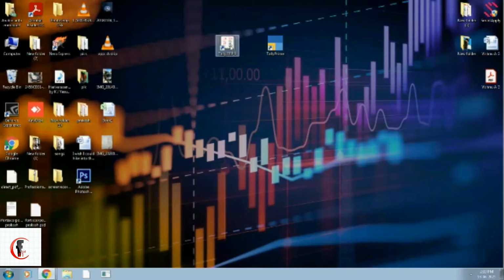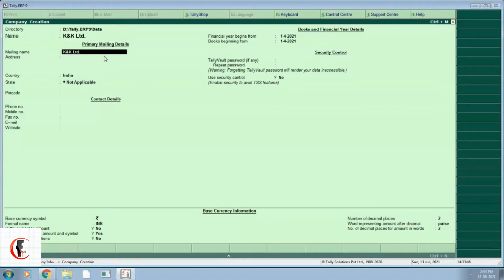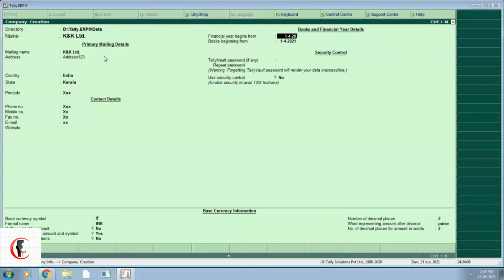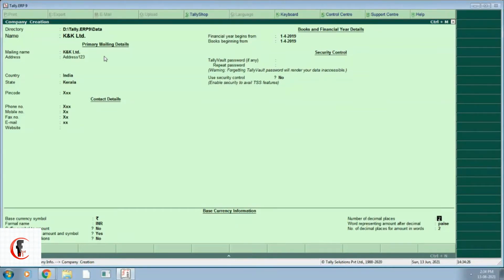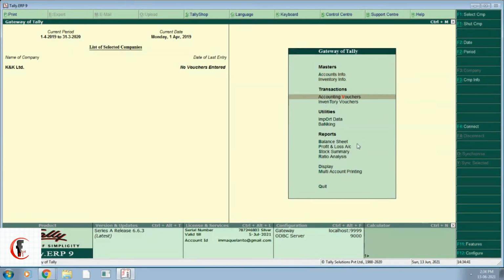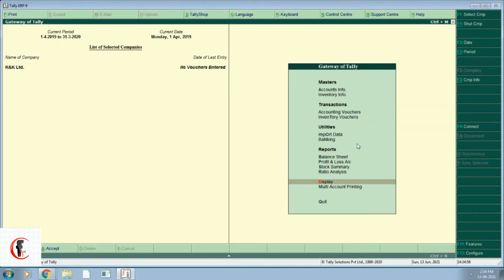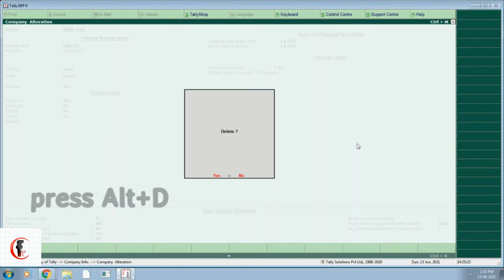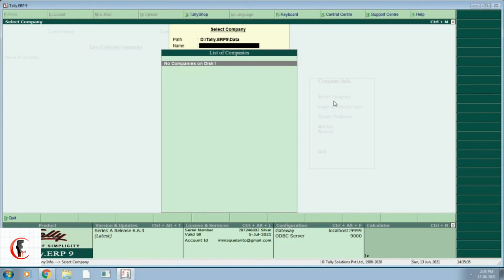Tally ERP 9 -Company creation & Deletion- Tutorial -part 1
In this section, we will learn how to create a company using a simple step by step methods. The first step to get started is to create a company. In Tally, the creation of a company involves basic information about the company.